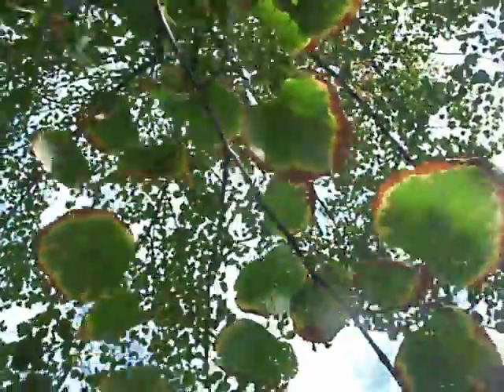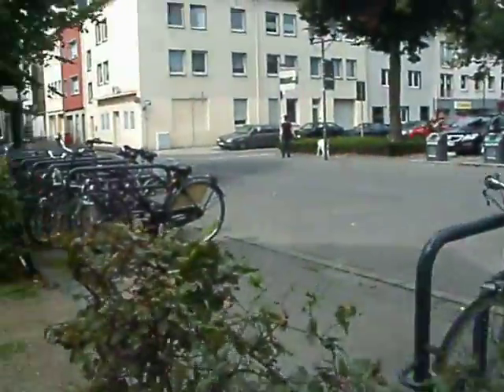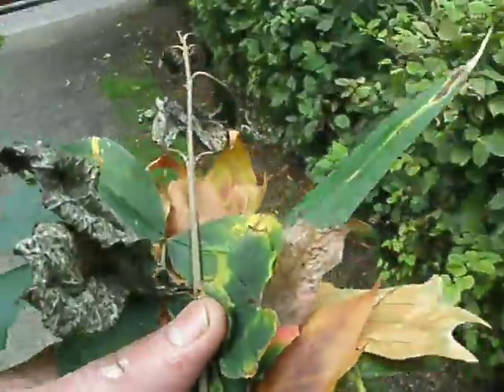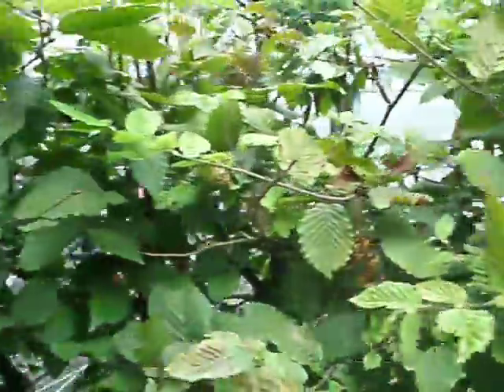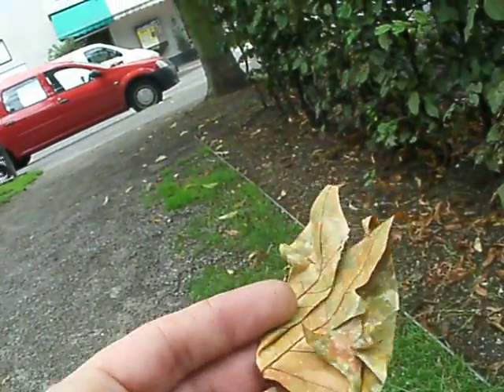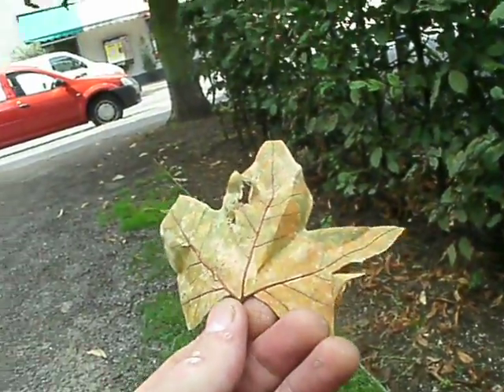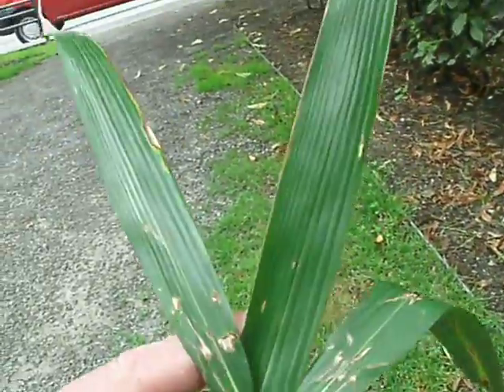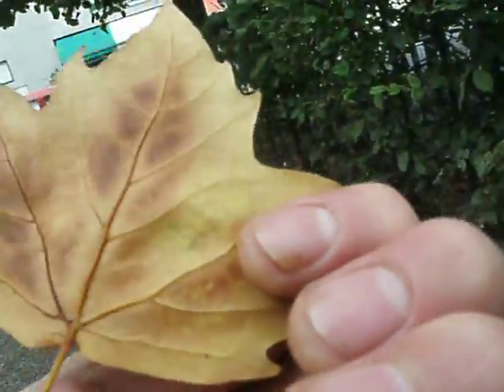Toxic Rain In Germany (The Effects Of Corexit On the tree's And Plants Update 8.15.2011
Things Are Not Getting Better